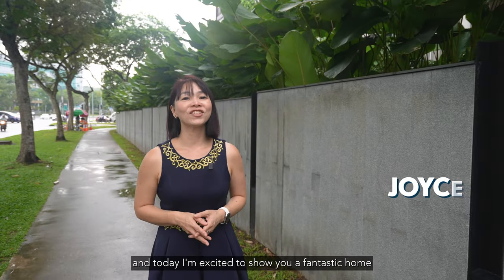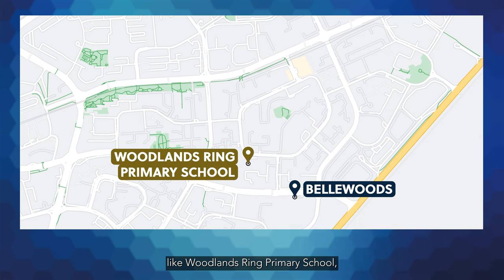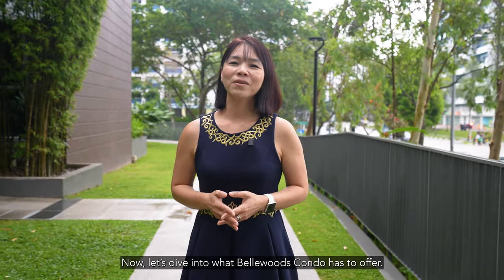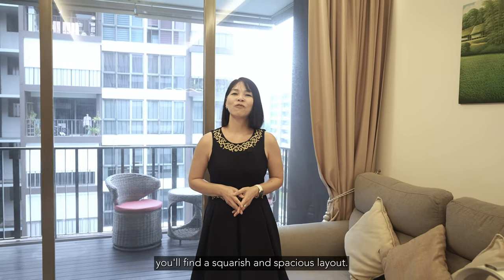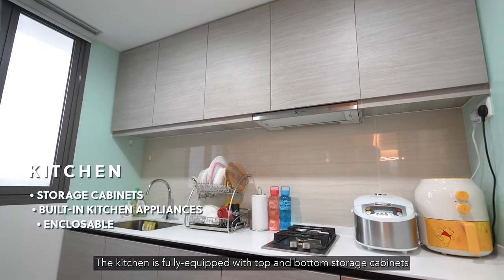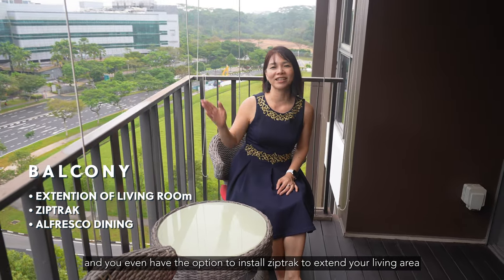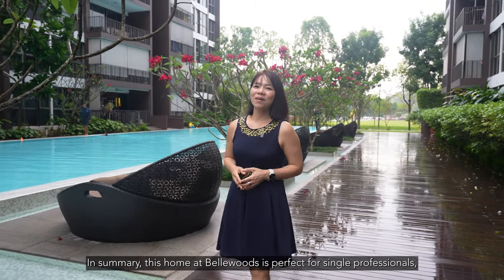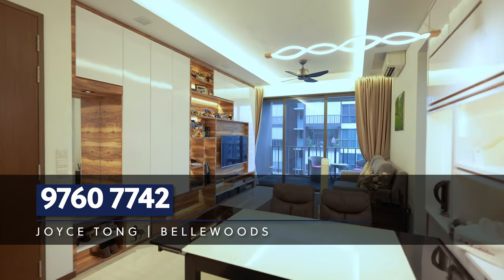Bellewoods | Singapore Property Listing | Joyce Tong | CONDO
Bellewoods Condo

presented by,
Joyce Tong